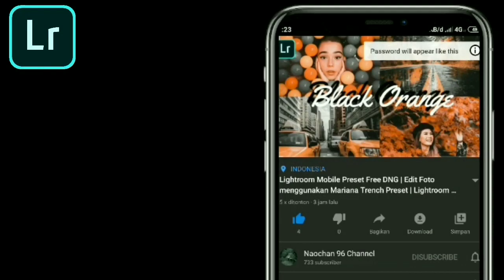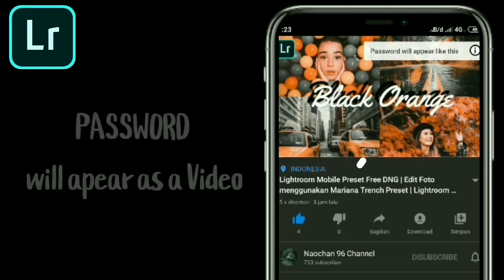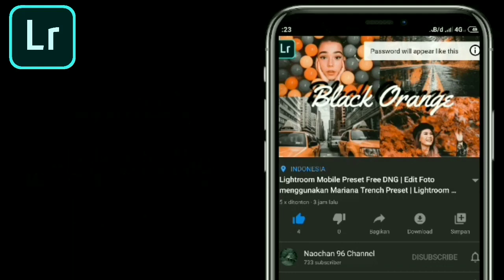PURPLE KINGDOM | Tutorial Edit Foto Menggunakan Lightroom | Lightroom Free DNG | Naochan96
Jangan ragu buat scroll kebawah di setiap vidio di channel ini, barangkali ada editing tutorial yang kalian cari 🙏🏻

All my presets are free for you 😍
Semua Preset Saya Gratis untuk Kalian 😍

CARA MENDAPATKAN PASSWORD:
° Tonton videonya di YOUTUBE APP.
° Kata Sandi ada 4 angka dan akan muncul sebagai Kartu di sudut kanan atas layar Fitur
° CARD hanya berfungsi di aplikasi Youtube

Contoh:
Pass: 96**
Pass: **77
maka PASSWORD nya adalah = 9677

Photo Source : Pinterest, Instagram

@ 2020 Naochan 96 Channel